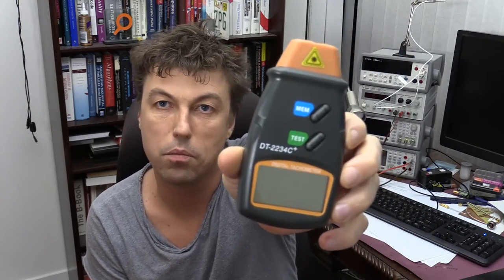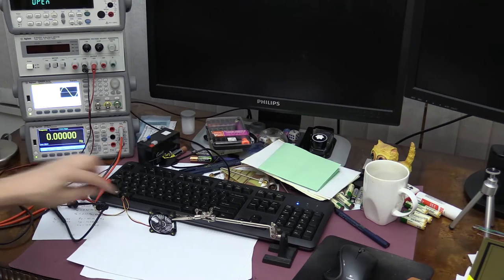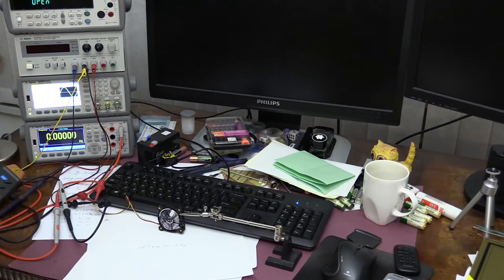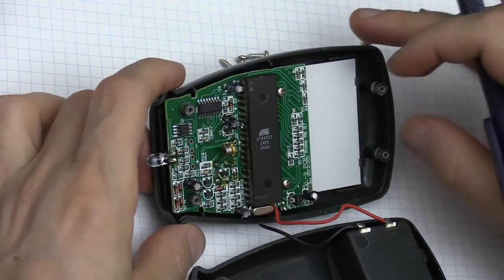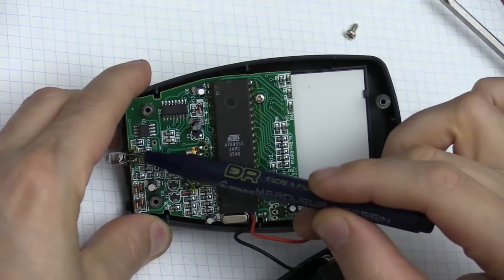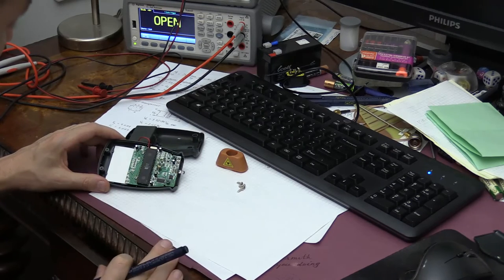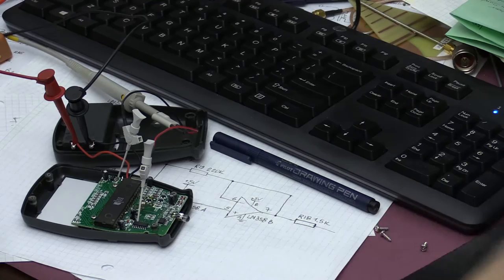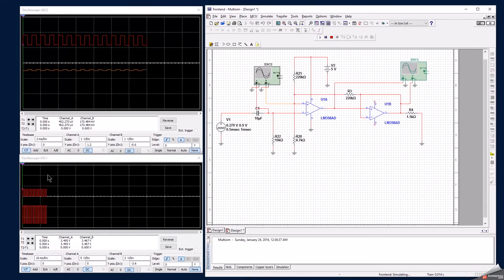Episode 15, Digital Tachometer from recycled parts?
In this episode I am looking at design of simple Digital Tachometer that appears to be built from recycled parts.